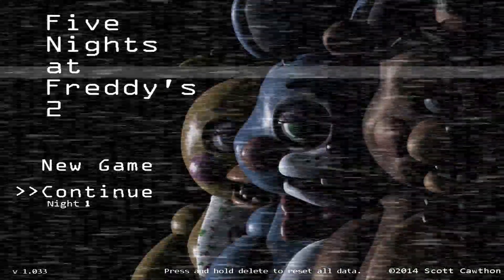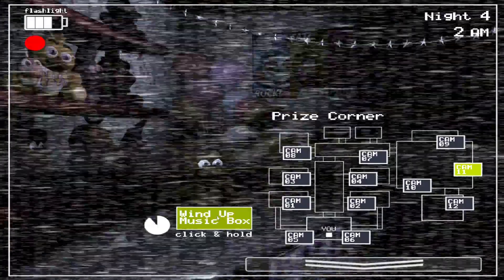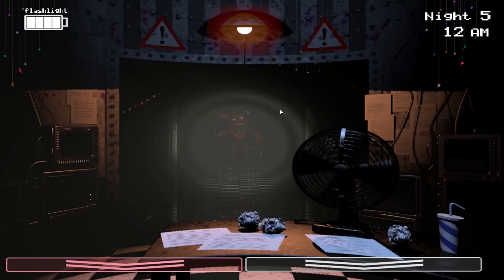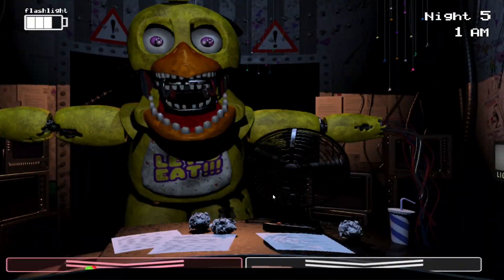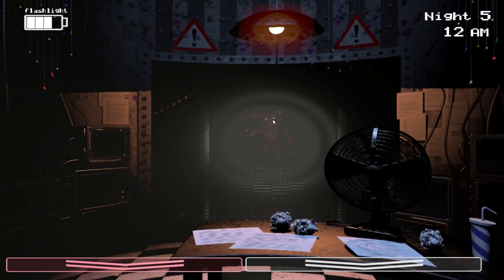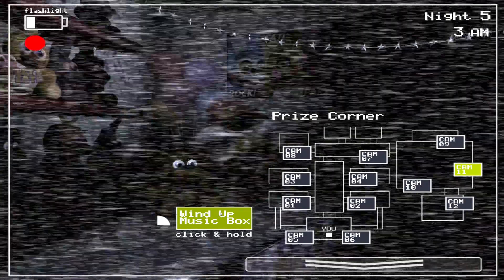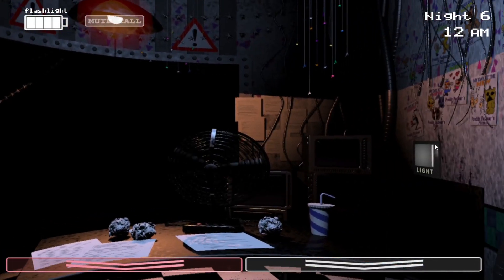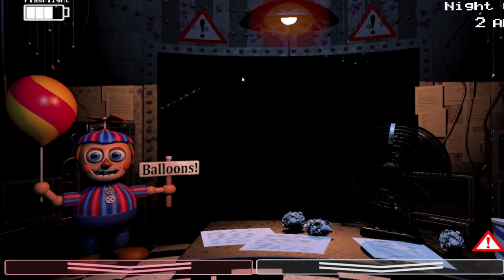SECRET MINIGAME EASTER EGG!!! | Five Nights at Freddy's 2 Part 3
I discovered a SECRET minigame in Fnaf 2!!! WOW, found out happens by watching this video. Also I accidently restarted back at night 1. BIG OOF!

Hope you guys enjoy today's video, if you did, be sure to subscribble and like, really helps out a lot! Have a great day!